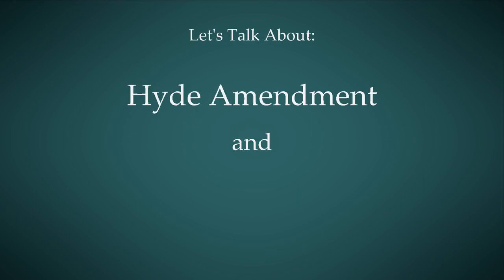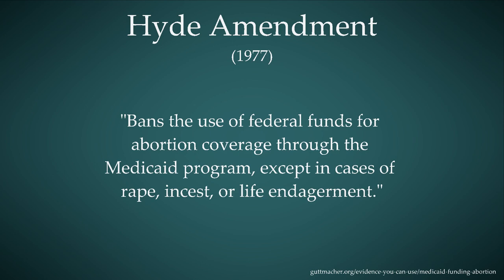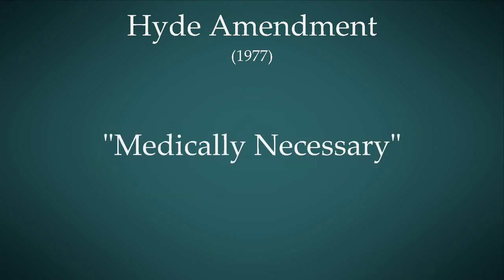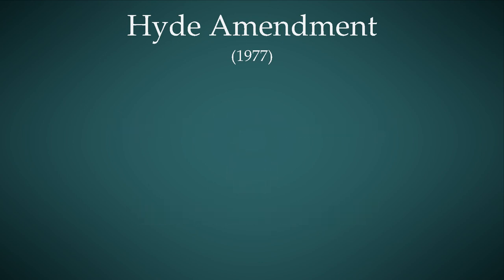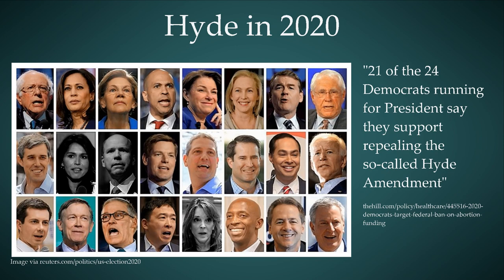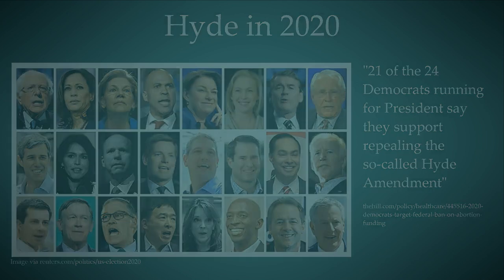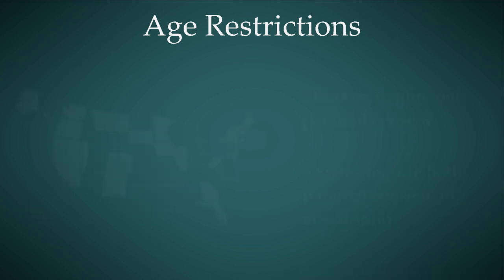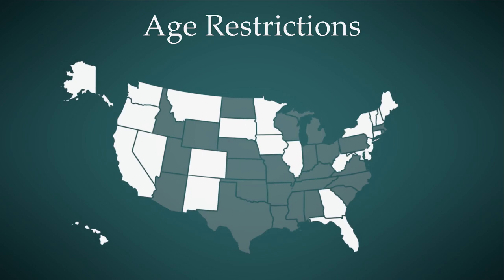Repealing the hyde Amendment: What would it mean for America?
What would repealing the hyde amendment do in America? The Hyde amendment, passed in 1977,  banned the use of federal funding for abortions. Or did it? Here I talk about what it actually does, and the democrats who are focused on repealing the Hyde amendment.

As a bonus (because I care about giving you the facts) I also talk about the age restrictions surrounding abortion.  How young is too young for an abortion? It may surprise you!
As always sources are down below.

Sources:
Hyde Amendment and funding: